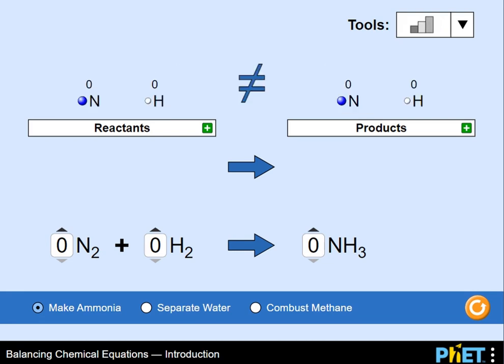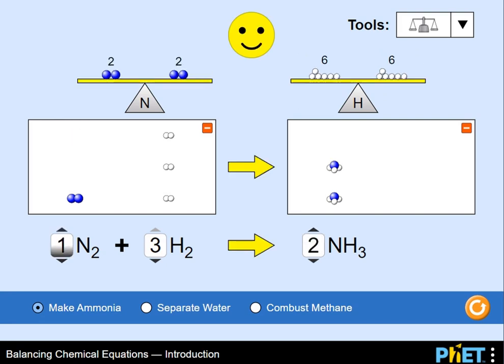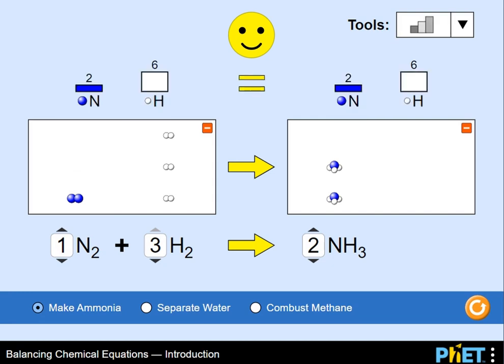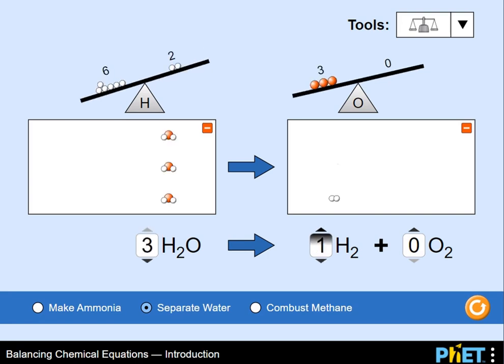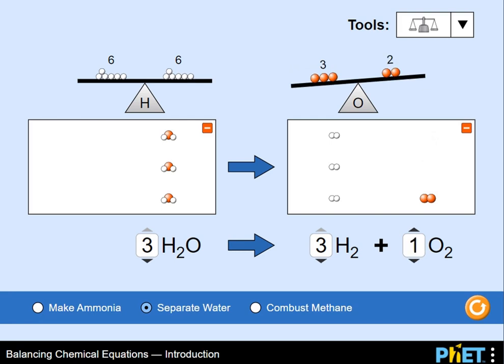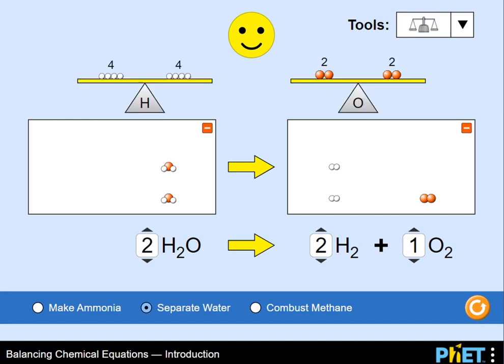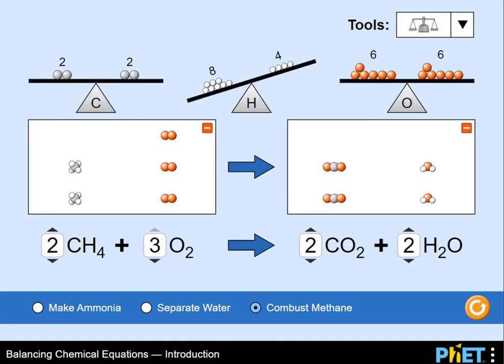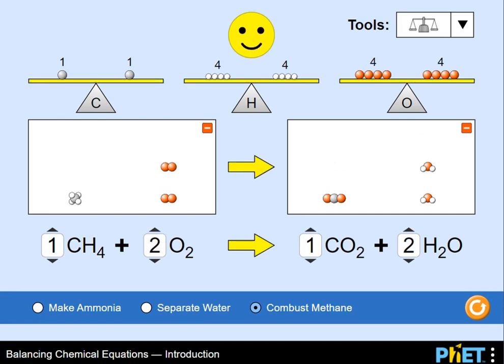EDU GAMES-Fiverr Contract Work Completed-Balancing Chemical Equations Intro Game Legends of Learning